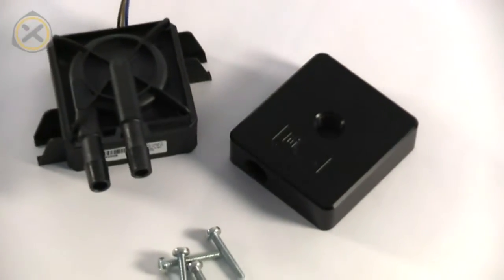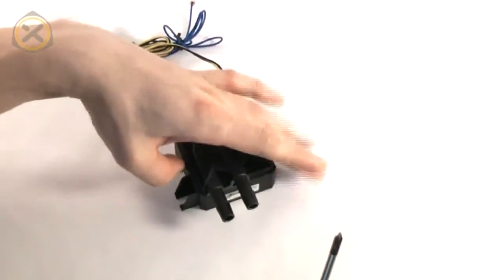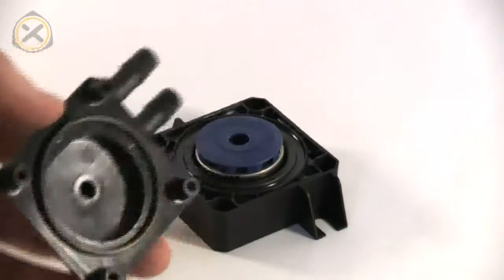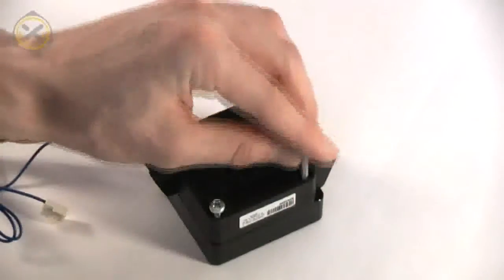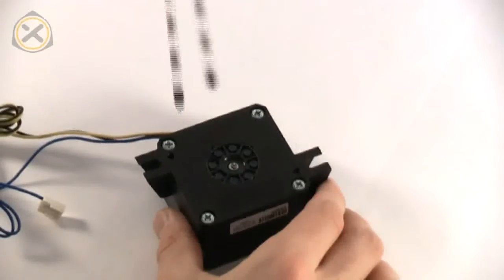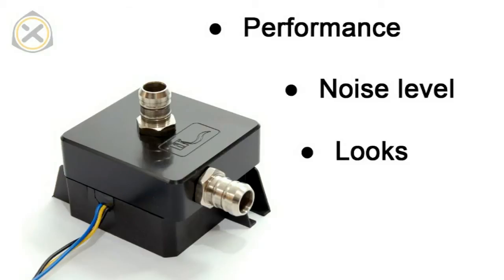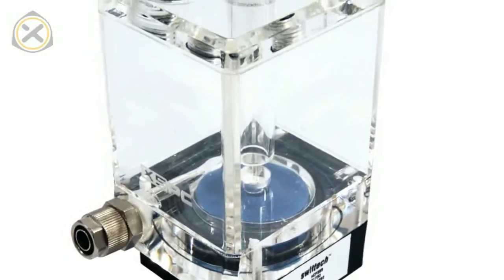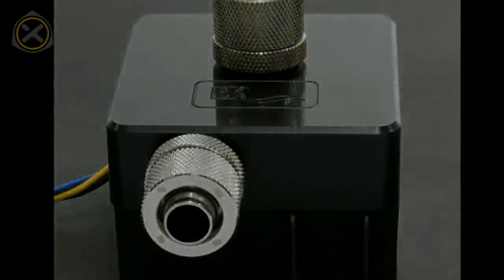EN - Tutorial: How to install an aftermarket top on a Laing DDC / MCP355 pump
In This tutorial, I demonstrate how to replace the top on the popular Laing DDC / Swiftech MCP355 pump. For demonstrating, I use a DDC X-Top by EK Waterblocks, but any aftermarket top can be installed in the same way. This includes reservoir tops.